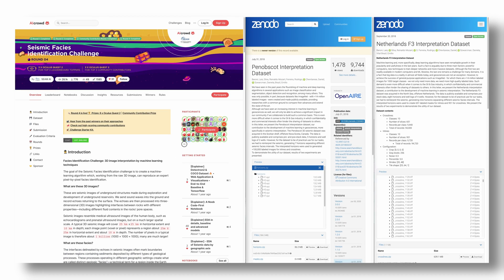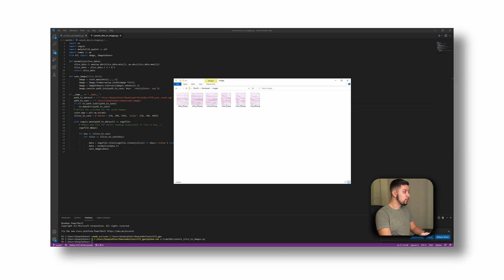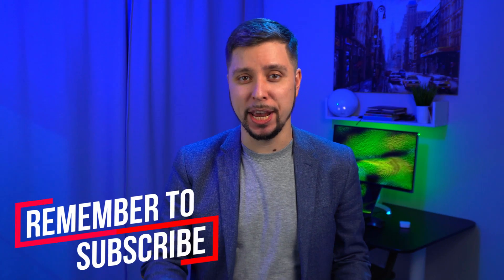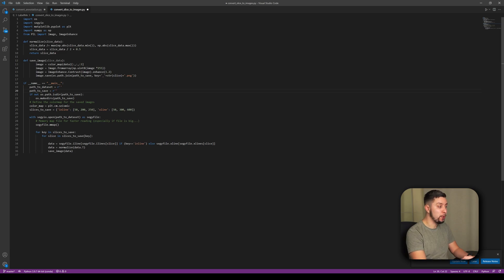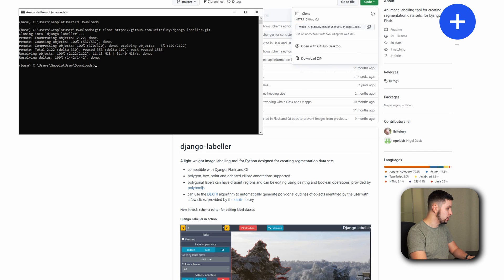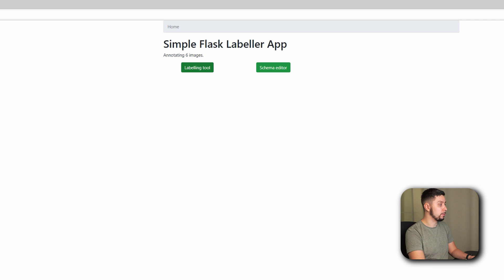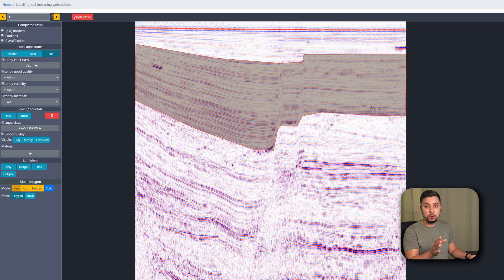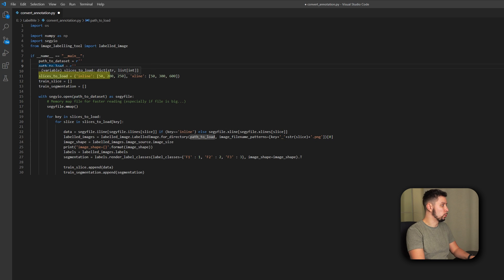Seismic Facies Labelling for AI/ML training using open-source software (Django-Labeller)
In this video, you will learn about different open-source tools we might use for facies labeling and get practical experience installing, starting labeling with open-source software, and exporting the result into Python for AI/ML-related workflows.

TIMESTAMPS
00:00 Introduction
02:43 An overview of existing open-source labeling
03:29 Preparing environment for labeling
04:13 Convert SEGY file into a set of images
05:04 Installing Django-Labeller
05:41 Start labeling
07:50 Export labeling into Python